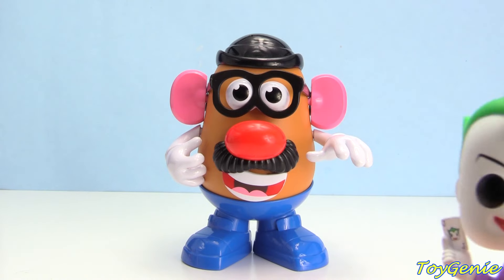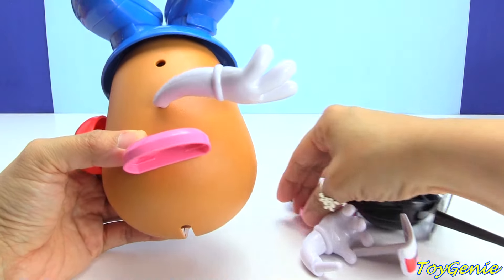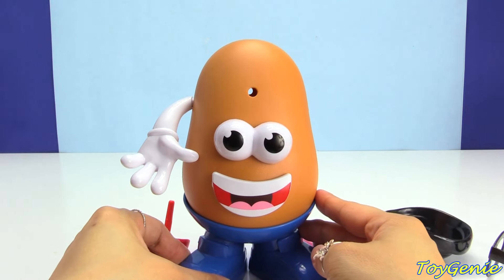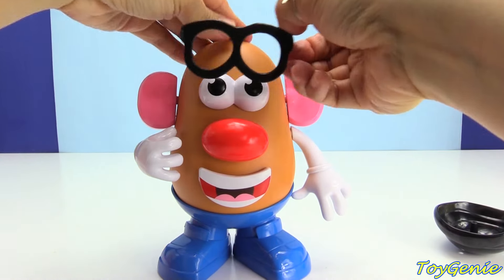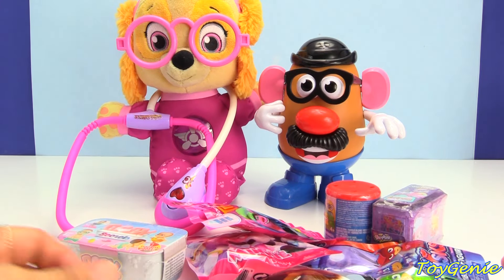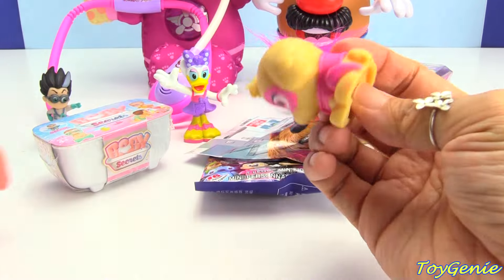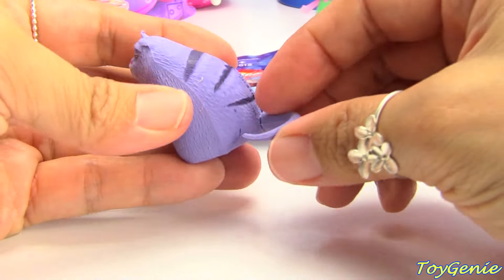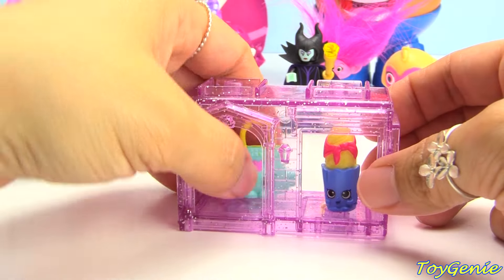Paw Patrol Doctor Skye and Mr. Potato Head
Paw Patrol Doctor Skye and Mr. Potato Head with Toy Genie.  Uh Oh!  Joker pranks Mr. Potato Head and he falls apart.  Who will help put him back together?